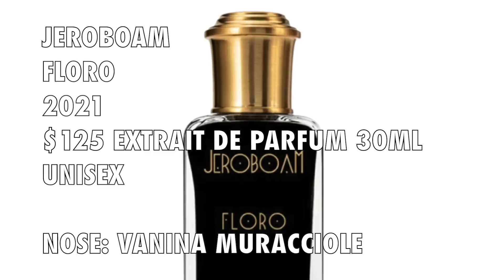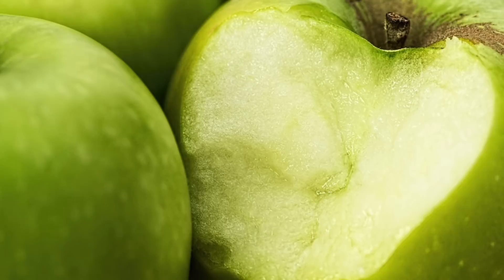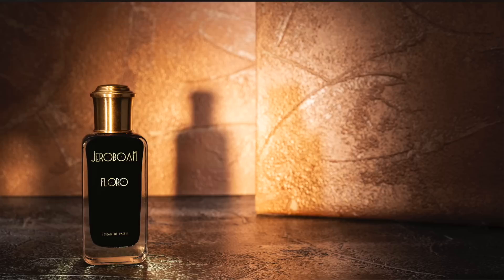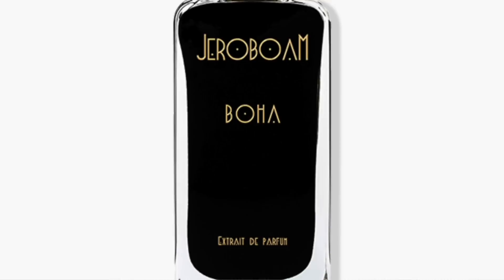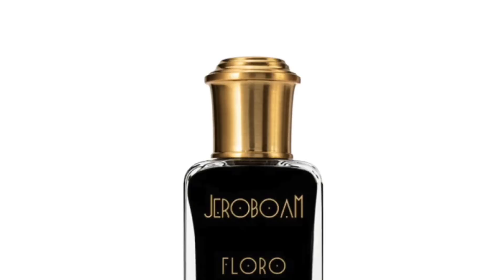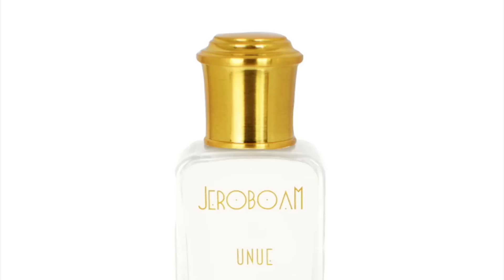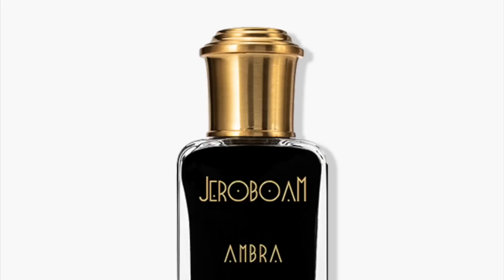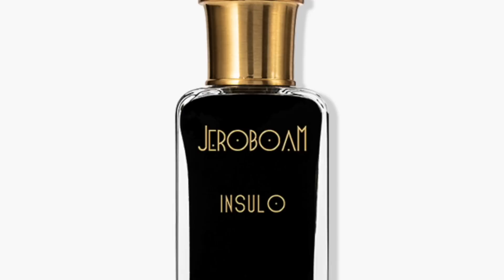Jeroboam FLORO FRAGRANCE REVIEW + All Jeroboam Fragrances Ranked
My thoughts on the new Jeroboam Floro and the entire Jeroboam Fragrance collection Ranked. Are you a fan of Jeroboam Fragrances? Which is your favorite? And have you tried Floro? :)

00:00 Intro
02:40 JEROBOAM FLORO Review
Style: Fruity/Floral Woody
Price/Size: 30mL/$125
Perfumer: Vanina Muracciole
Notes: Floral Notes, Red/Green Apples, Pineapple
Accords: Floral, Fruity, Woody, Musky, Fresh, Powdery

06:39 JEROBOAM ORIGINO 2015 - Woody Floral Musk - Vanina Muracciole:
Notes: Juniper, Sandalwood, White Musk, Bergamot, Nutmeg
Accords: Fresh, Spicy, Woody, Aromatic, Musky, Powdery
08:13 JEROBOAM HAUTO 2015 - Floral Woody - Vanina Muracciole:
Notes: Tuberose, White Musk, Pineapple, Bergamot, Spices
Accords: Musky, Floral, White Flowers, Sweet, Fruity, Citrus
09:40 JEROBOAM BOHA 2018 - Floral - Vanina Muracciole
Notes: White Flowers, Musk, Violet Leaves, Powdery Notes
Accords: White Flowers, Powdery, Musky, Ozonic, Green
10:35 JEROBOAM MIKSADO 2015 - Woody - Vanina Muracciole:
Notes: White Musk, Guaiac Wood, Labdanum, Saffron, Geranium
Accords: Woody, Musky, Warm, Spicy, Powdery, Amber, Spicy
11:34 JEROBOAM LIGNO 2019 - Amber Woody - Vanina Muracciole
Notes: Patchouli, Ambergris, Castoreum, Ambroxan
Accords: Woody, Amber, Patchouli, Warm, Spicy, Musky
12:53 JEROBOAM FLORO 2021 Fruity/Floral Woody - Vanina Muracciole
Notes: Floral Notes, Red/Green Apples, Pineapple, White Musk
13:16 JEROBOAM GOZO 2020 - Woody Spicy - Vanina Muracciole:
Notes: Patchouli, White Musk, Ambroxan, Violet Leaves, Saffron
Accords: Musky, Woody, Patchouli, Aromatic, Spicy
14:46 JEROBOAM UNUE 2020 - Woody Floral Musk - Vanina Muracciole:
Notes: Sandalwood, Musk, White Jasmine, Ylang-Ylang, Plum
Accords: Musky, Floral, White Flowers, Sweet, Woody
16:05 JEROBOAM ORIENTO 2015 - Amber Floral - Vanina Muracciole:
Notes: Rose, Saffron, Patchouli, Sandalwood, White Musk, Styrax
Accords: Warm, Spicy, Rose, Woody, Patchouli, Powdery
17:29 JEROBOAM VESPERO 2017 - Woody Citrus - Vanina Muracciole:
Notes: Apple, Leather, Musk, Pink Grapefruit, Ambery Woods
Accords: Woody, Fresh, Spicy, Musky, Leather, Fruity
18:41 JEROBOAM AMBRA 2017 Amber  Spicy - Vanina Muracciole:
Notes: Vanilla, Peru Balsam, Patchouli, Tonka Beans, Incense
Accords: Amber, Balsamic, Vanillic, Woody, Aromatic
19:29 JEROBOAM INSULO 2015 - Amber Vanilla - Vanina Muracciole:
Notes: Vanilla, Jasmine, Musk
Accords: Vanillic, Sweet, Musky, Powdery, Spicy

The views and opinions for the Jeroboam Fragrances discussed in today's video are all my own. If you're curious to try Jeroboam Fragrances discussed in today's video please buy or obtain samples/decants prior to purchasing a full bottle. Fragrances I like you might not like and vice versa, so I cannot guarantee you will react to the Fragrances I discuss on the channel as I have.